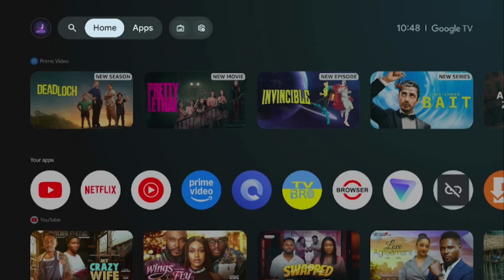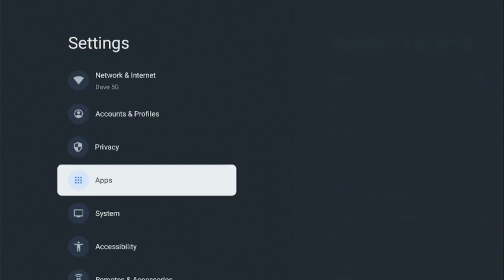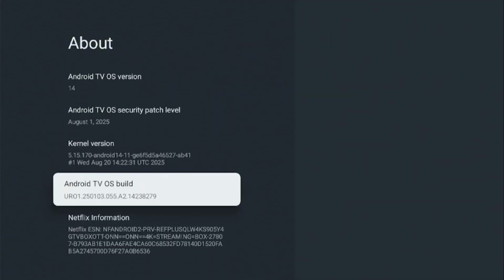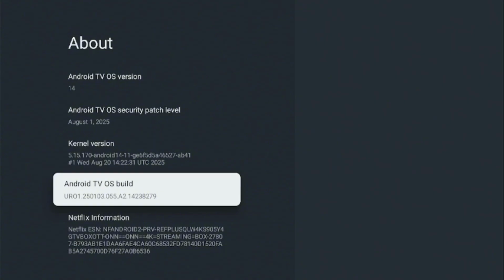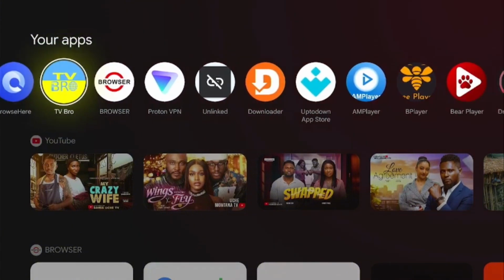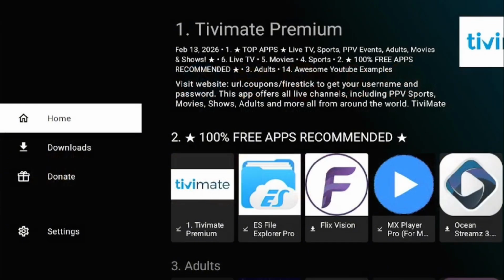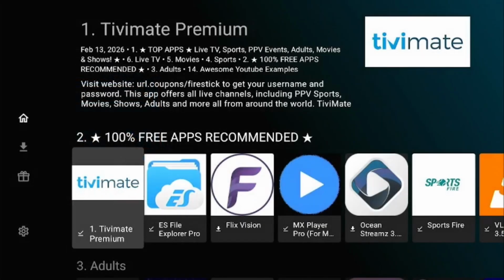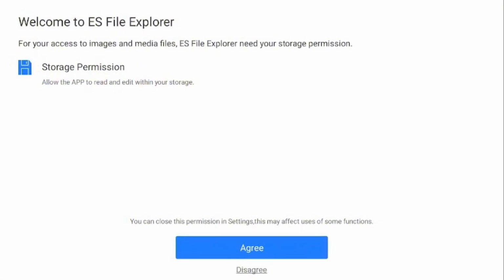Google TV: How To Install The Latest ES File Explorer App!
DESCRIPTION:

Google TV: How To Install The Latest ES File Explorer App | Install Updated ES File Explorer App on Google TV!

In this video, I will show you step by step how to install the updated version of ES File Explorer on google TV. This tutorial works for any device that runs on google TV. Watch till the end.